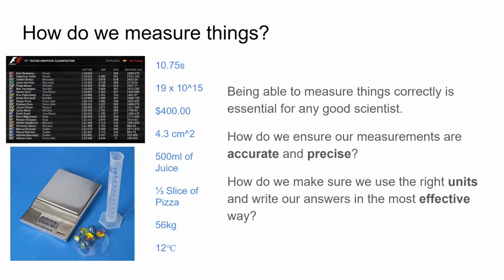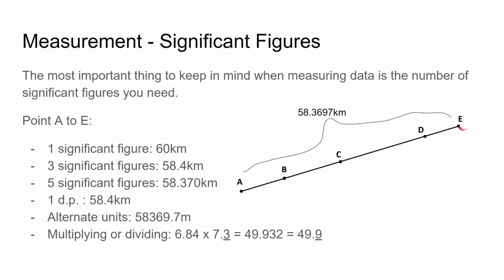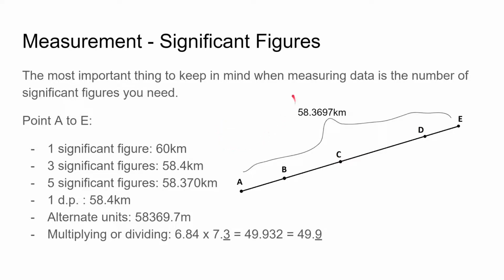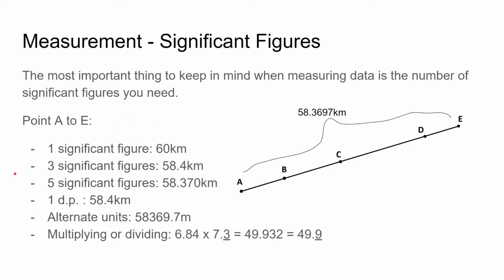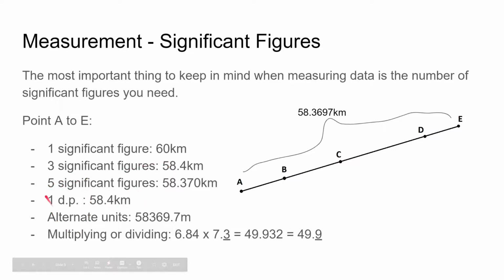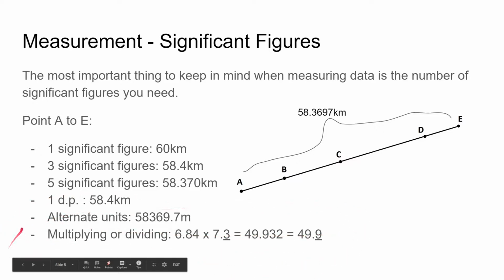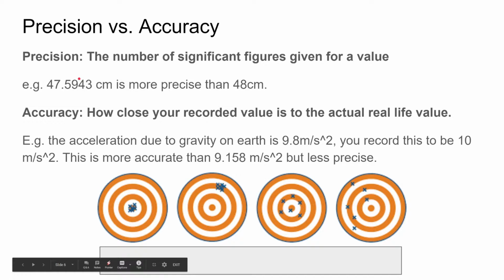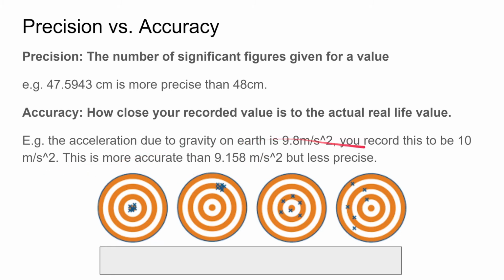Introduction to Physics (Part I): Measurement & Quantities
Hello there, welcome to the first video on this channel!

We aim to create a comprehensive 10 part series for Physics, Chemistry and Math that covers concepts from grade 9 to 10 as a type of revision guide. This will include us solving questions, giving tips and going through content (the latter being what was shown here). If you want to solidify your understanding of a topic or just want to learn something new then this is the series for you! Thank you.